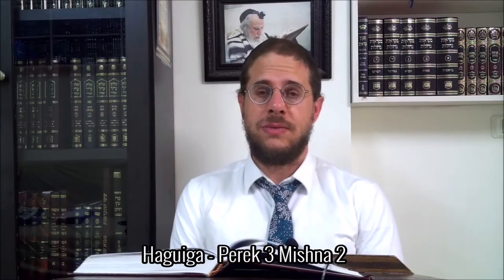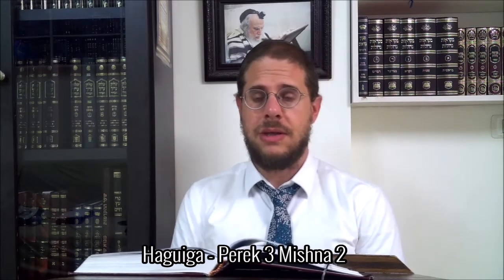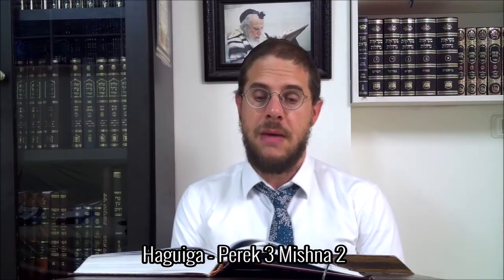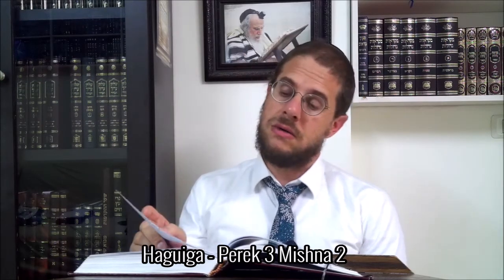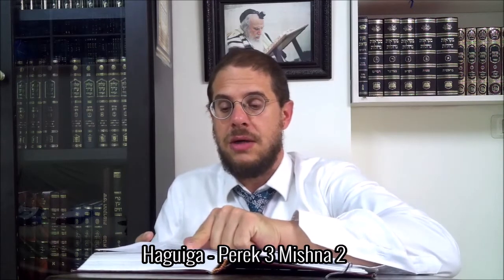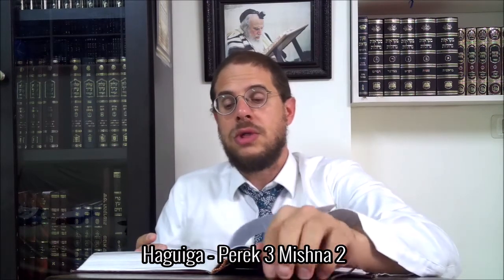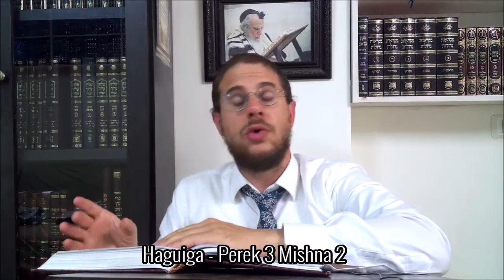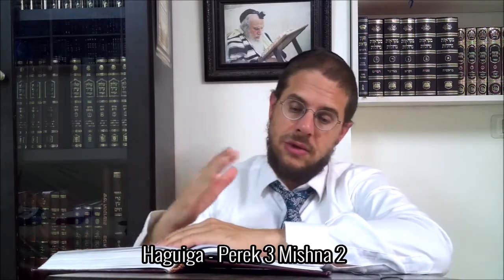Haguiga - Perek 3 Mishna 2 - Lun. 5 Tamouz 5782